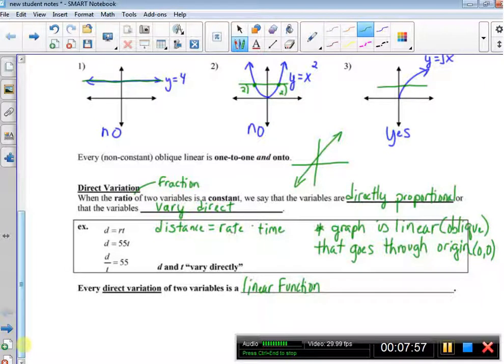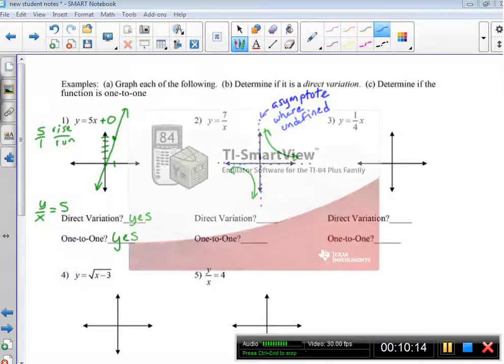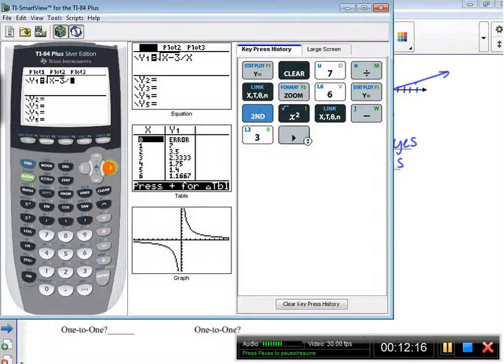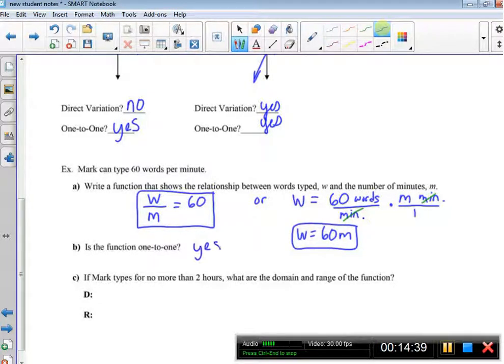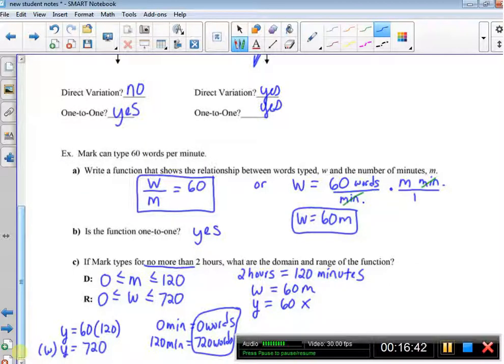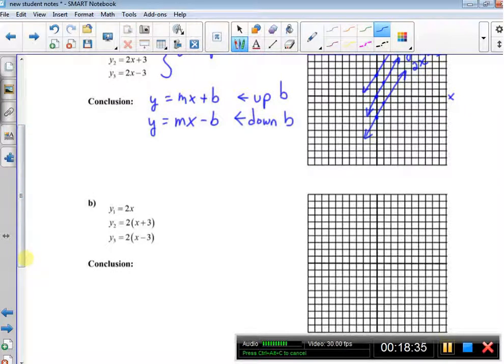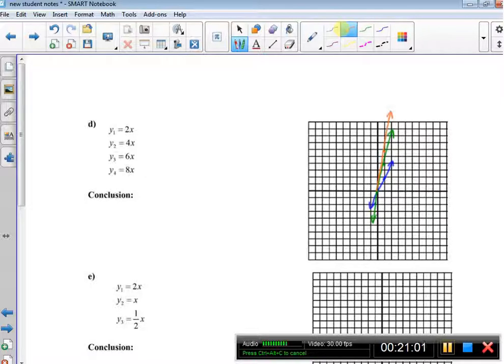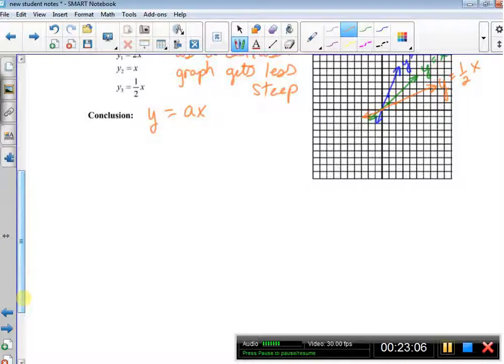Lesson 4 3 Linear Functions and Direct Variation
Linear Functions and Direct Variation